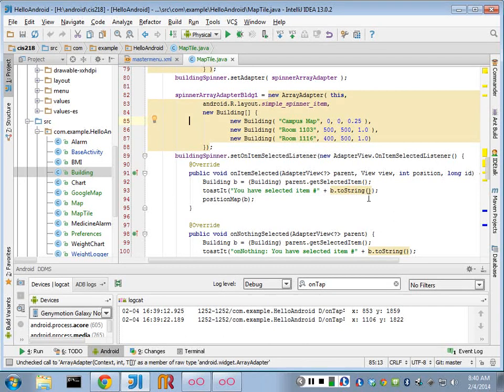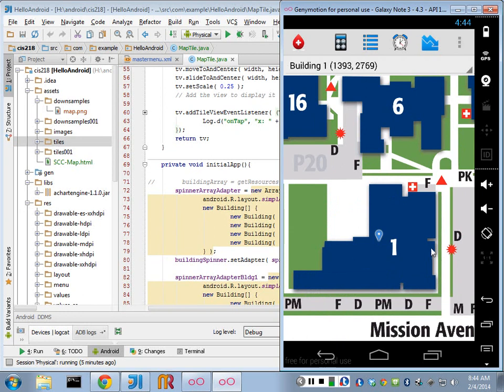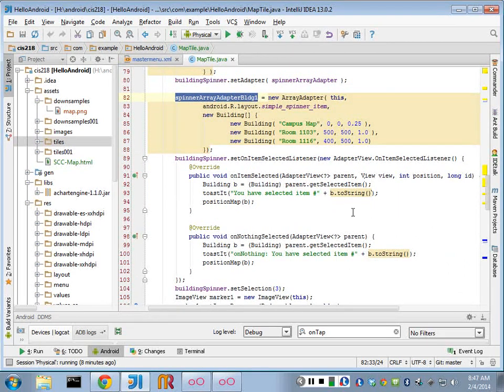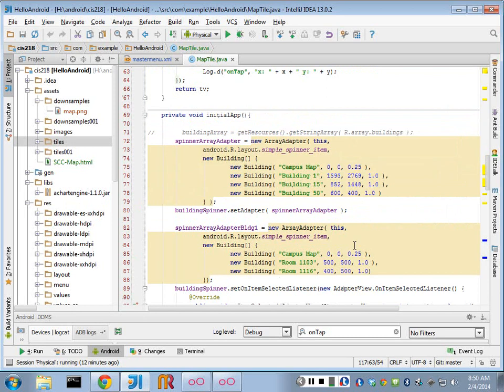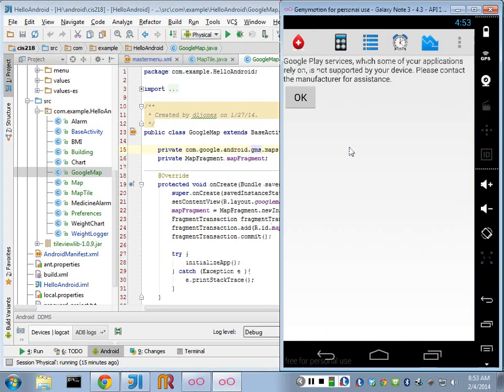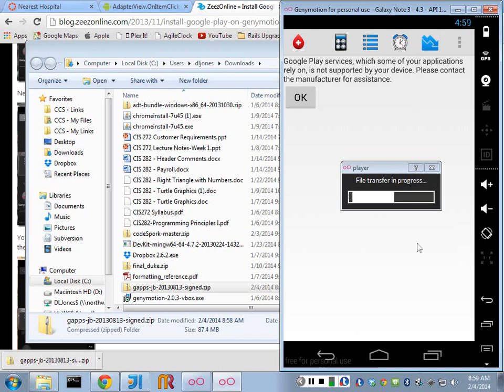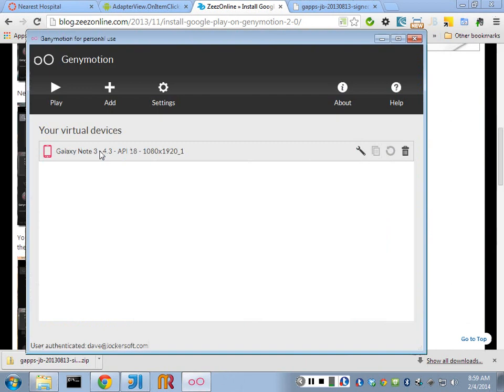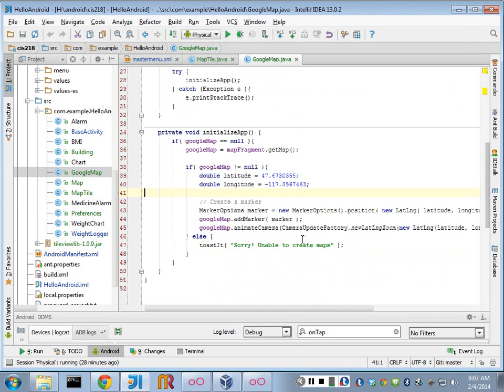Android Mobile Development III - Lecture 10 - More campus mapping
Lectures from my CIS 219 - Mobile III class at Spokane Community College.